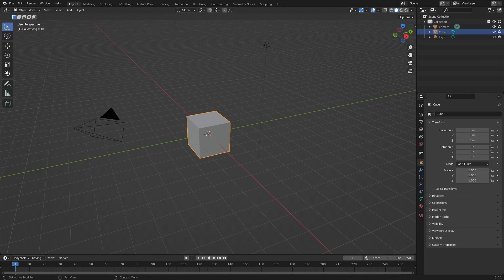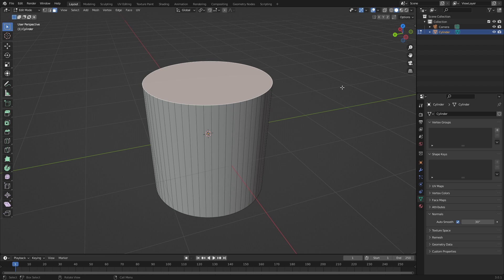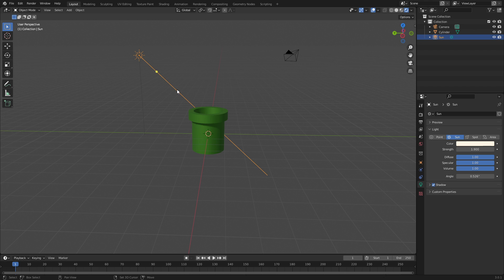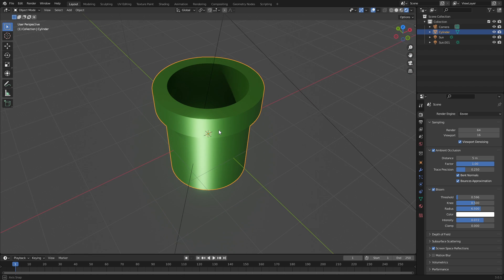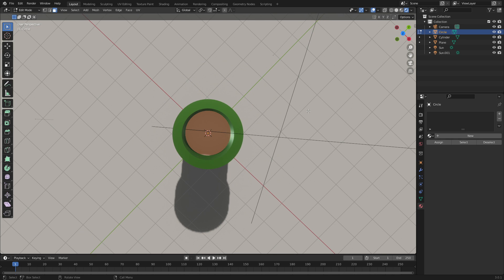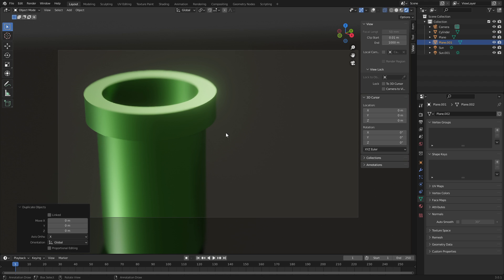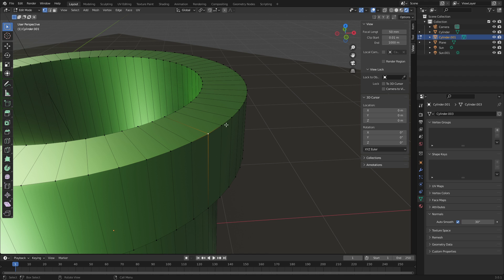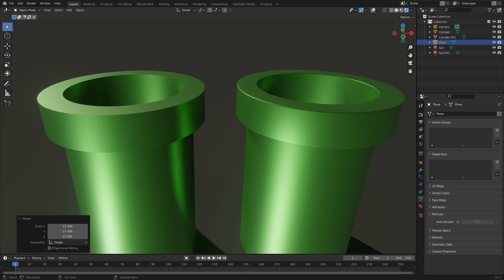How to Model A Pipe from Super Mario Bros in Blender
Here's a fun video on how to model the pipe from EVER Super Mario Bros game in Blender 3.0 Eevee